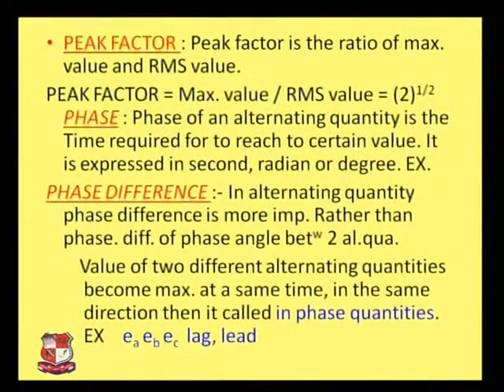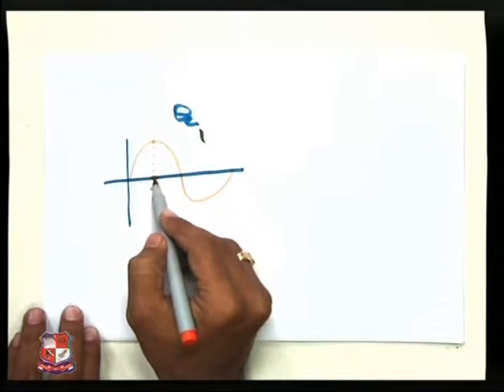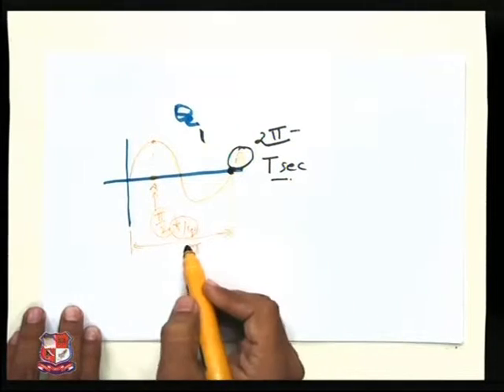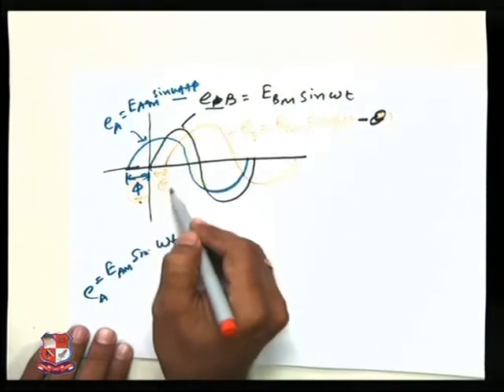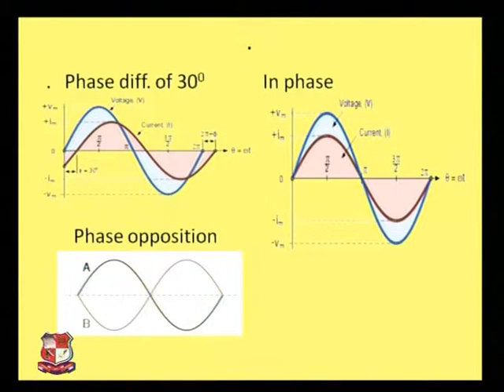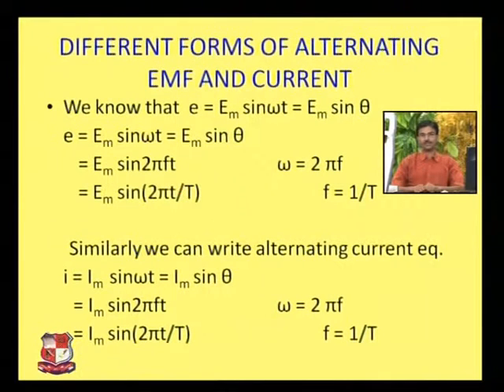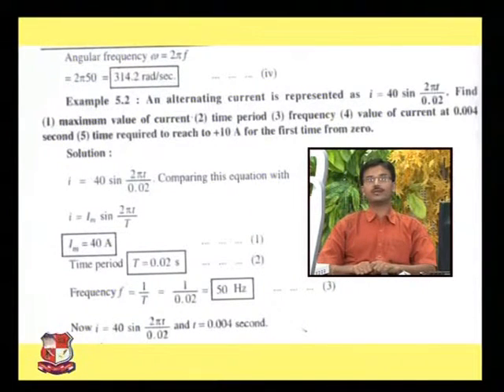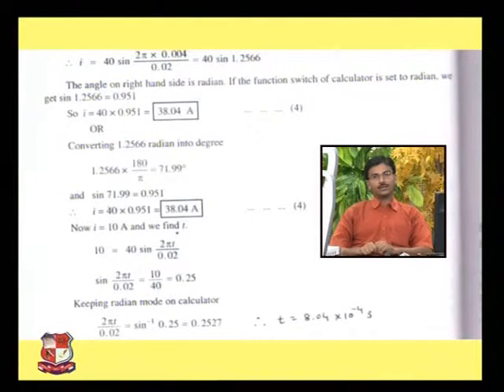Mehul Batavia Electrical Circuit A C Series and Parallel Circuit 1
Mehul Batavia- Om Engineering College, Junagadh- Electrical Circuit-  A.C. Fundamentals- Examples with Solution.